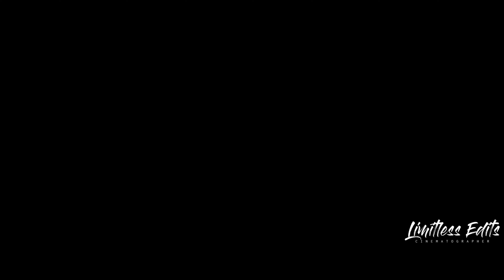$uicideboy$ - paris | DREAMER'S Pt.2 | MadDrift (GTA V Mods Cinematic Film, Rockstar Editor)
► FiveM Server Promotional Videos
► Editing All Around
► Montages
► Providing 100% Amazing Work